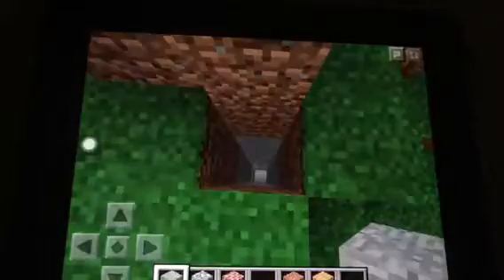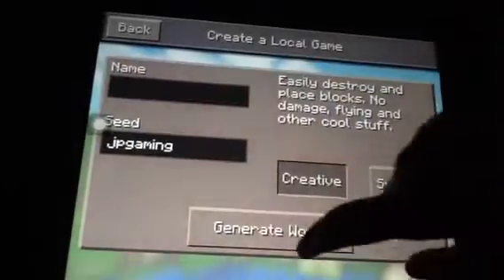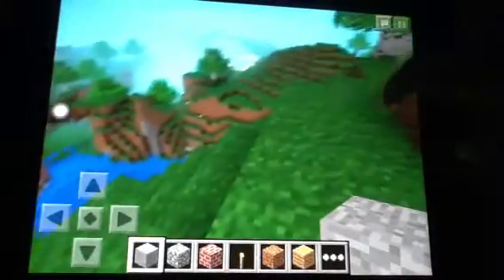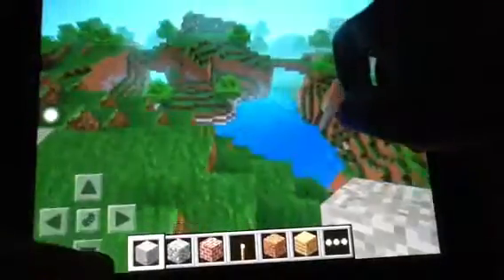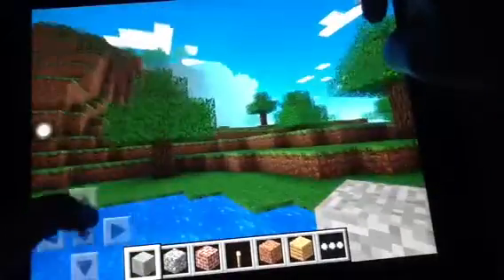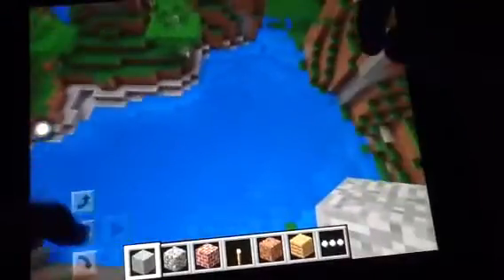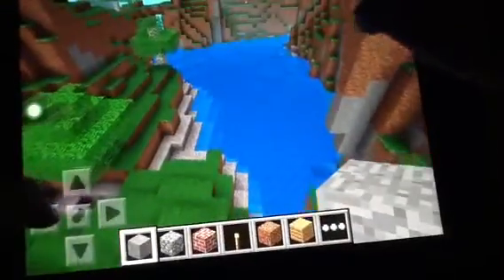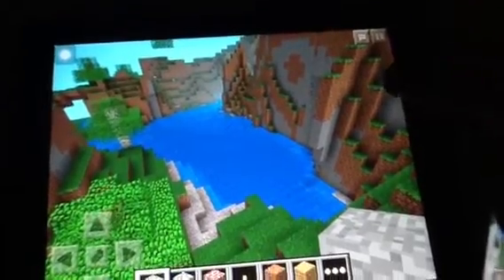Minecraft cave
I think I found a cave that belongs to the devil

Jpgaming